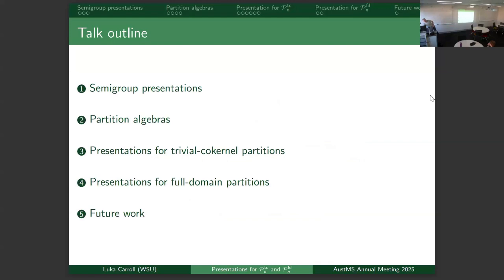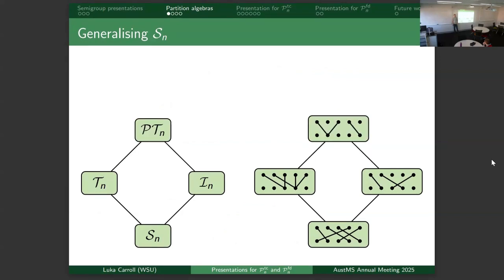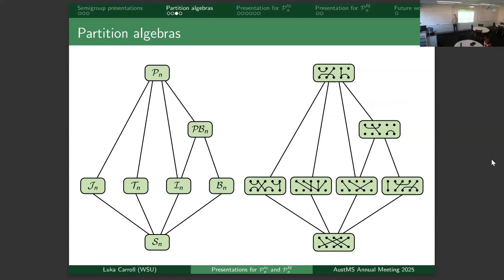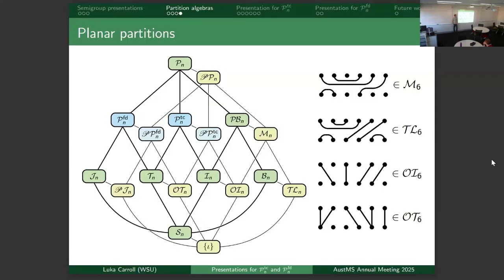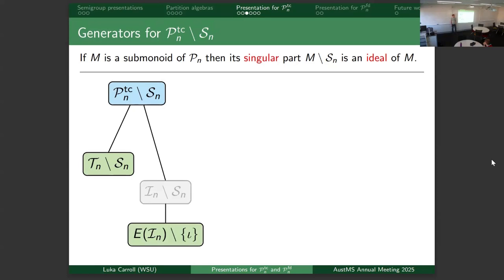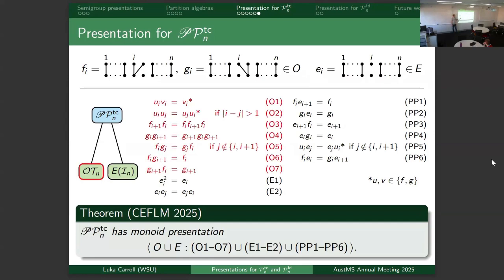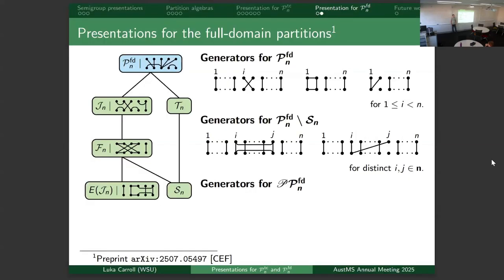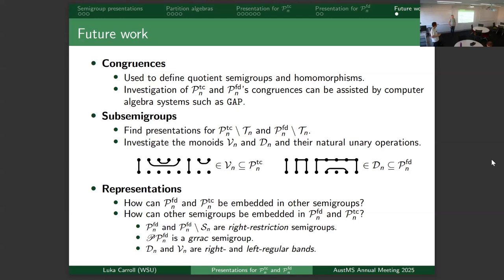M&S seminar 03 12 2025 Luka Carroll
This is the second talk at Maths&Stats Seminar on Dec 03. 2025. The speaker is Luka Carroll from Western Sydney University. He talked about the presentations for semigroups of full-domain partitions and trivial-cokernel partitions. This was also a practice for his talk at the AustMS annual conference. The abstract can be found at